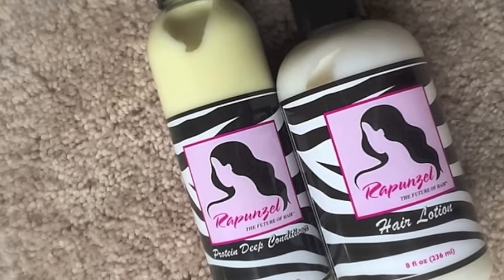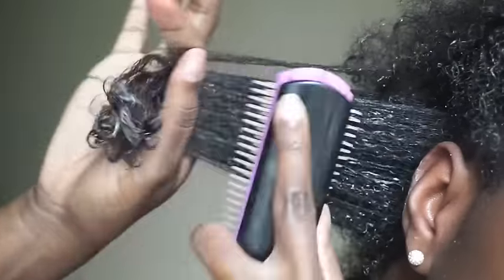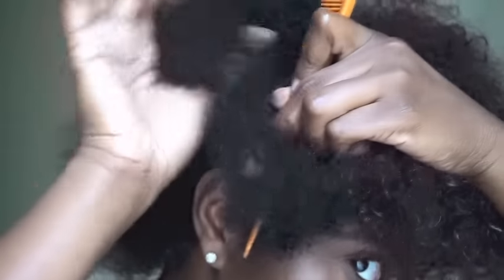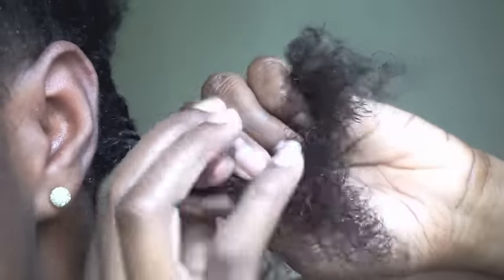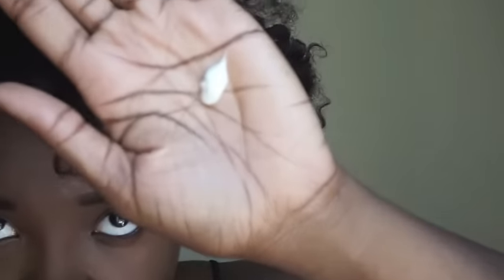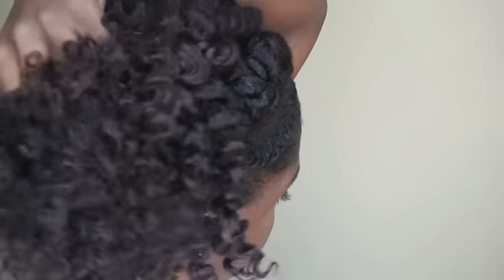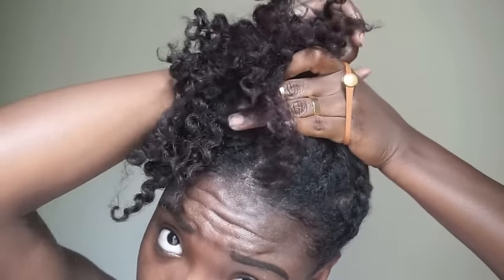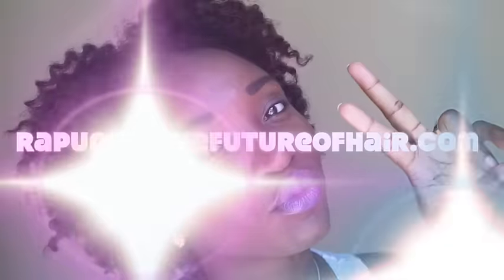Flat twist out on Natural Hair ft Rapunzel The Future of Hair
Watch how I achieve 4 Summer Ready Styles with the help of Rapunzel The Future of Hair. This is my FIRST successful flat twist out!. I definitely enjoy their Hair Lotion! My hair feels soft and looks very healthy after using these products.

Products used:
Rapunzel The Future of Hair
-Protein Deep Conditioner
-Hair Lotion
Castor Oil
Denman Brush
Jireh Edge Control

Shop and Connect with Rapunzel The Future of Hair

Healthy hair starts here at Rapunzel The Future of Hair. Rapunzel is an amazing hair product line that specializes in promoting healthy hair growth for African American women.

Products used:

Rapunzel's Protein Deep Conditioner
Rapunzel's Hair Lotion

Let us help you let down your hair!

The company who sponsored it compensated me via a cash payment, gift, or something else of value. Regardless, I only recommend products or services I use personally and believe will be good for my viewers.